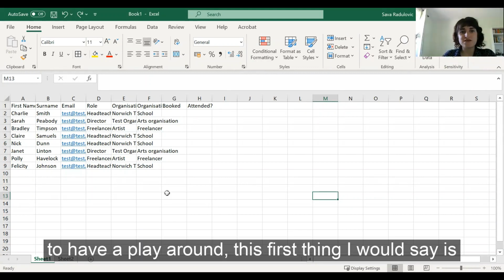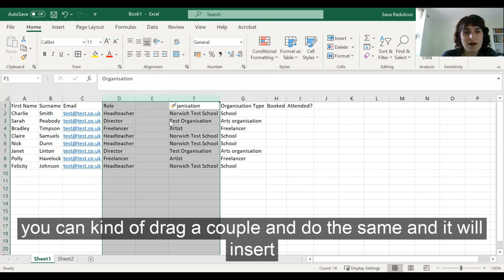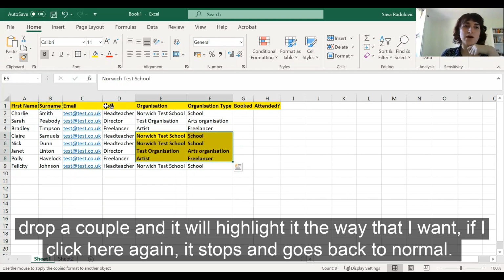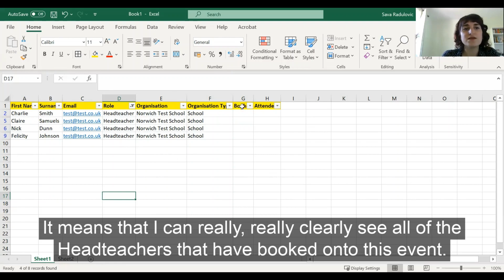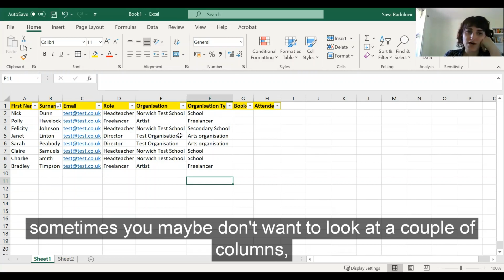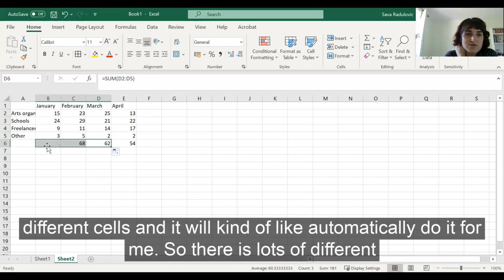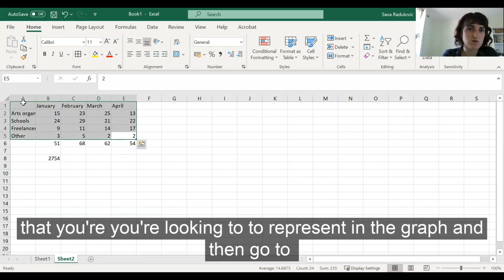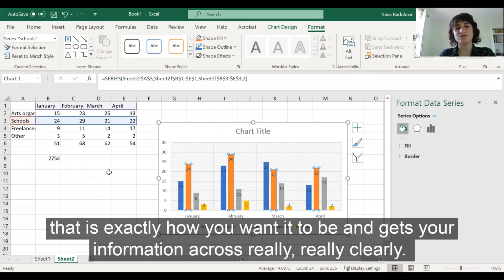How to...Use Excel